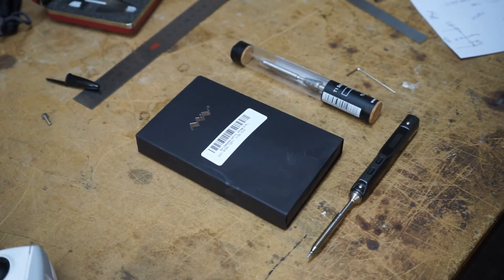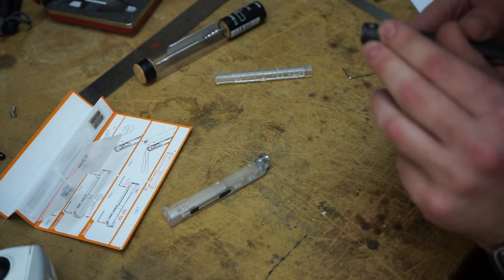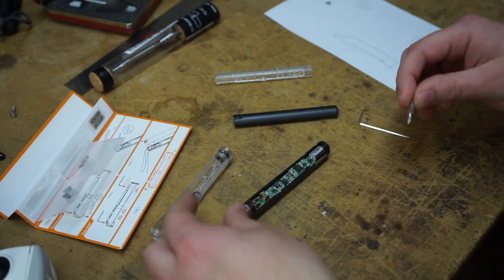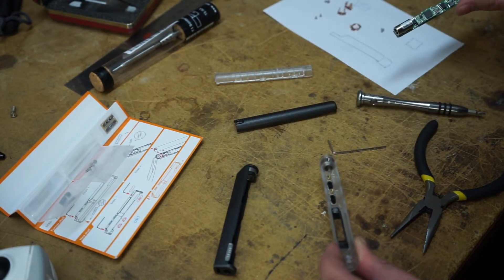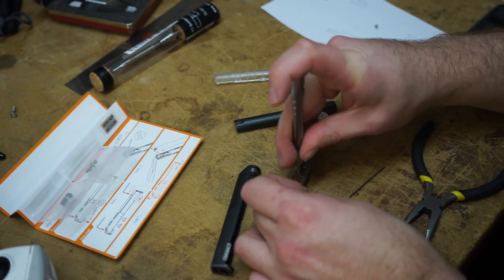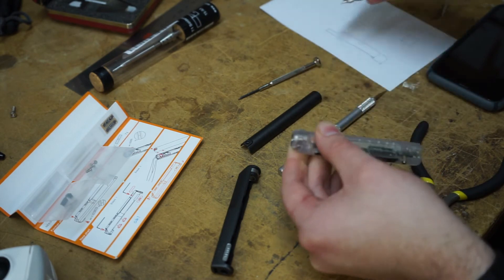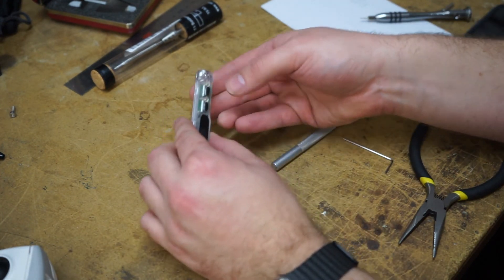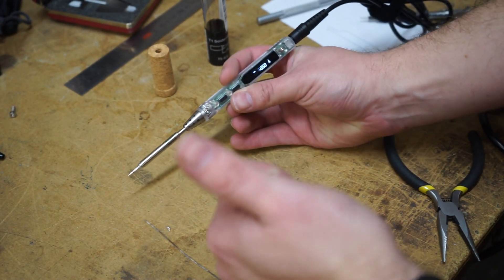TS100 Soldering Iron Clear Case and TS-ILS Tip Installation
Help out the channel using these links if you're interested in purchasing your own.